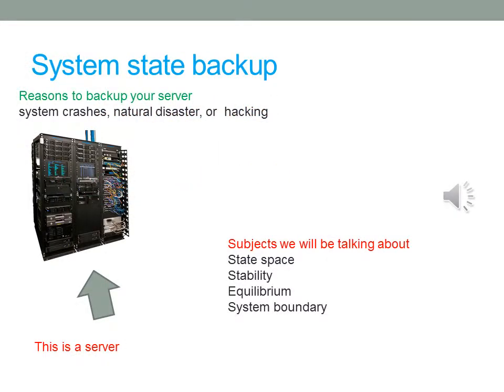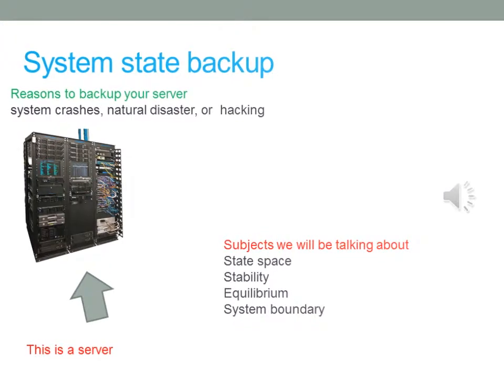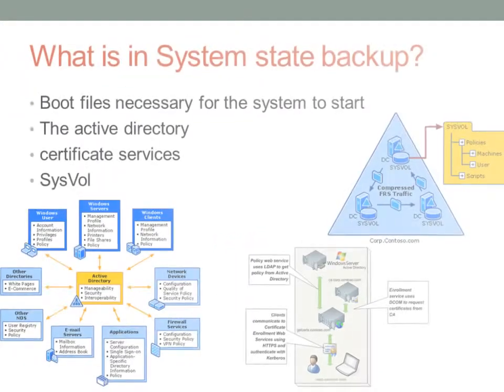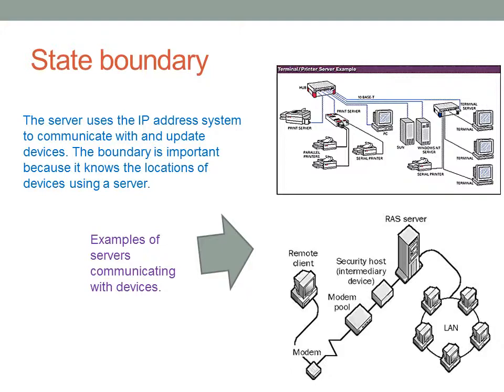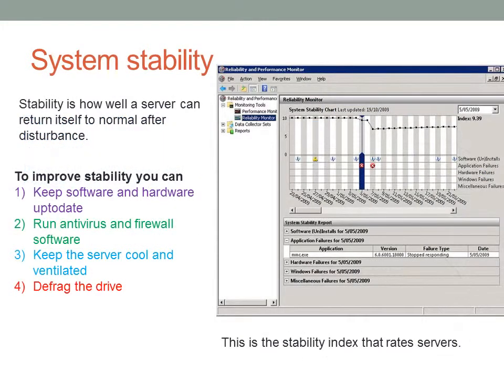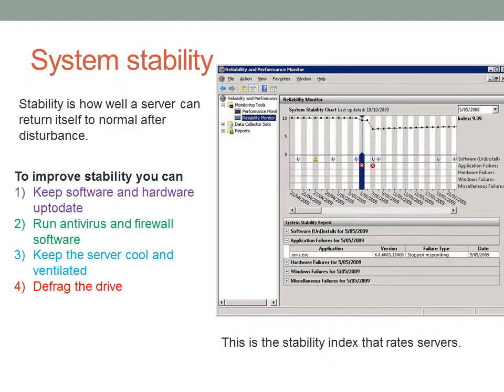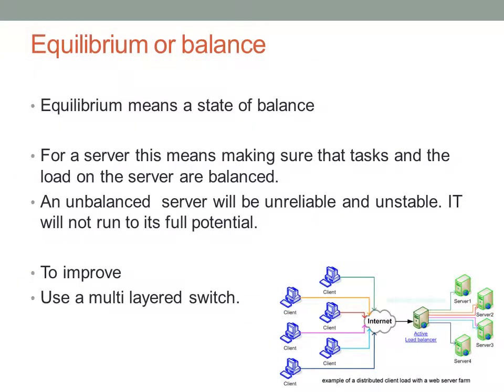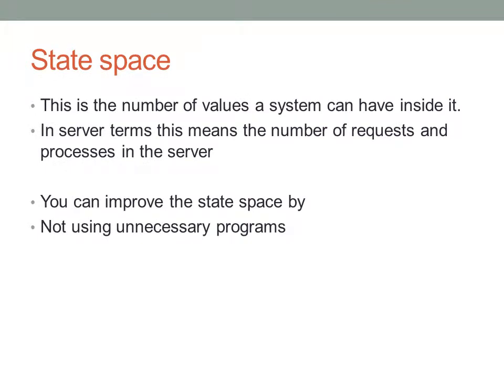System state video 3212425 2480526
Systems State
Carlos and James